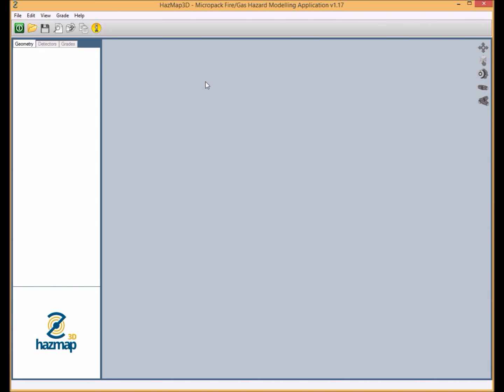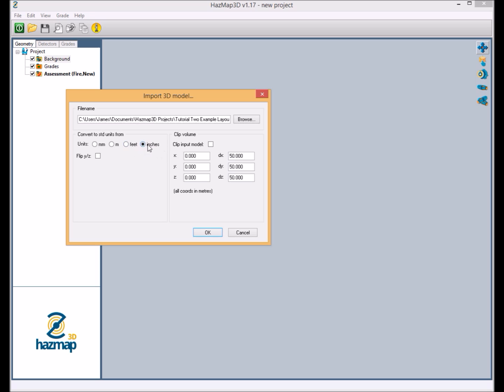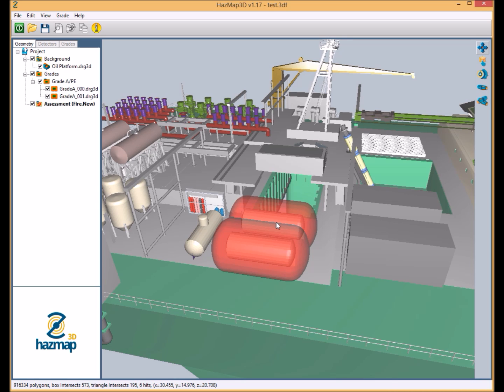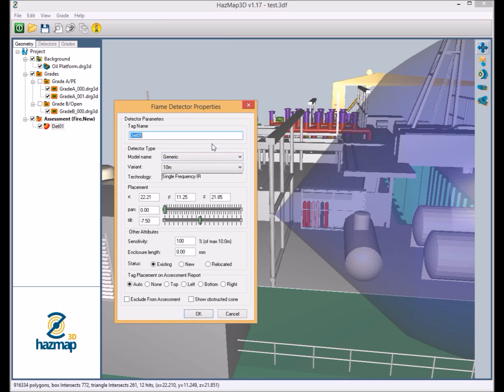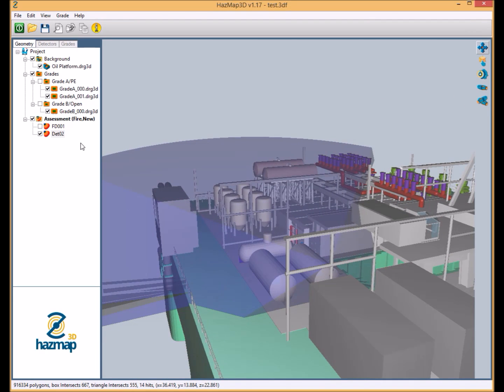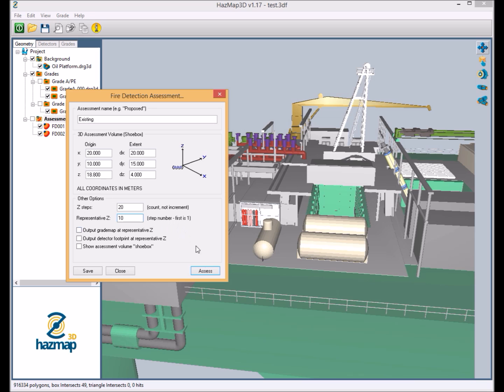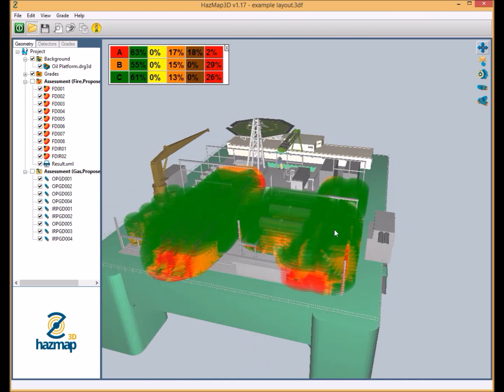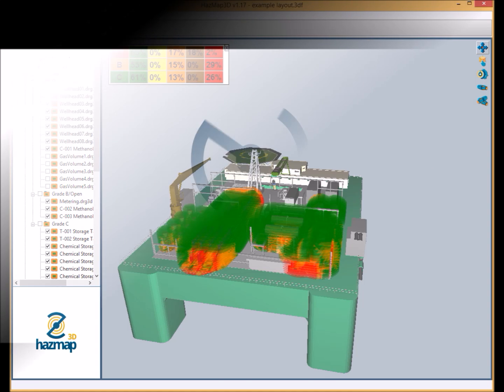Micropack HazMap3D Flame Detection Mapping Demonstration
This video is a demonstration of HazMap3D's Flame Detection Mapping function. The complex model used in the demonstration is of a fictional oilrig and contains almost 1 million polygons. The presenter is Micropack's James McNay BSc (Hons) MIFireE CFSP MIET, Lead Technical Safety Consultant.

Any questions regarding the software or if you would like to request a 14 day free trial, please do not hesitate to get in touch with us at or call us on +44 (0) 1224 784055